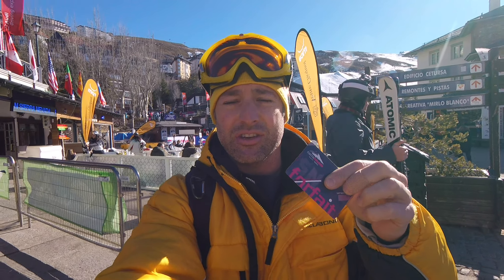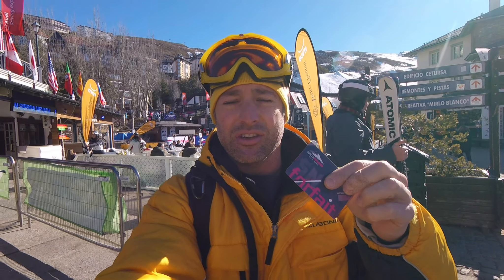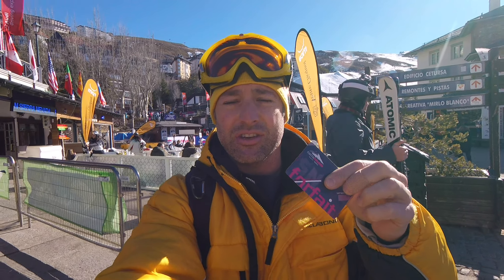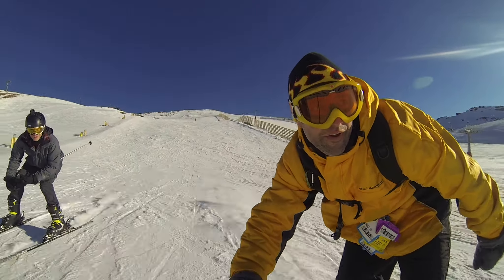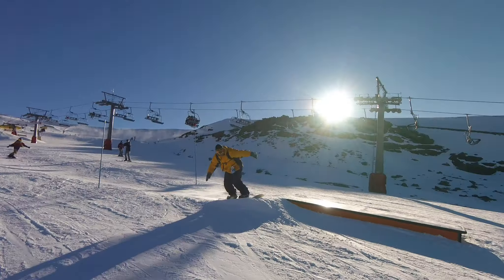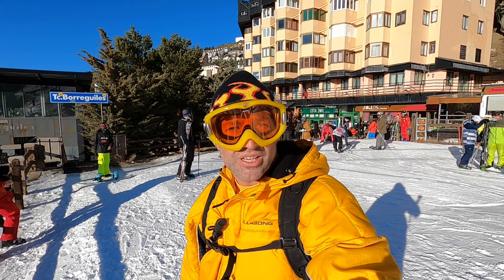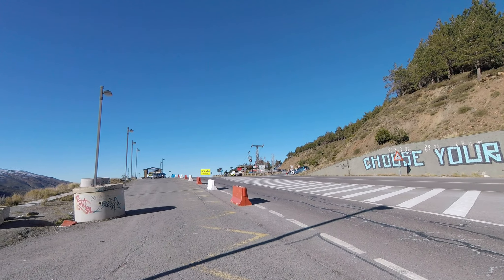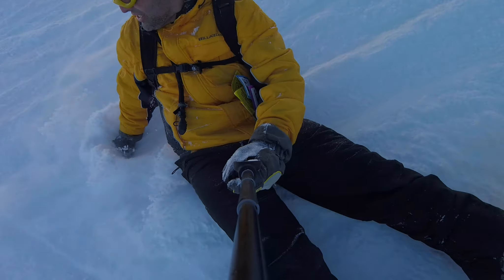Sierra Nevada | Granada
Sierra Nevada | Granada Spain is a great ski resort in the southern part of Spain. With plenty of slopes to choose from on a good snowy day, you can be sure to have a good time. From the slopes to the plaza and surrounding areas, the atmosphere is of good energy with plenty of good places to eat and to just chill.

Here's a link to get information about the ski resort

Travel with me on INSTAGRAM & TIKTOK!!!

Sunset Paradise by Wonki @wonkimusic